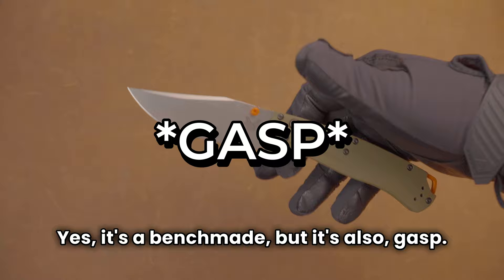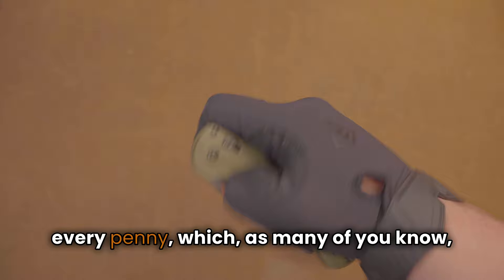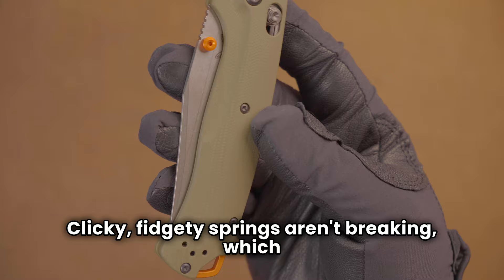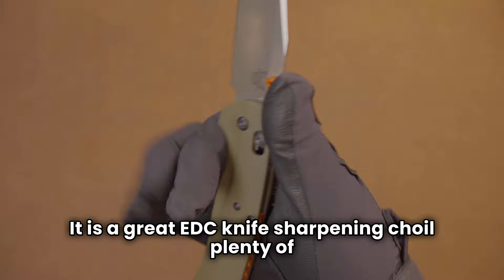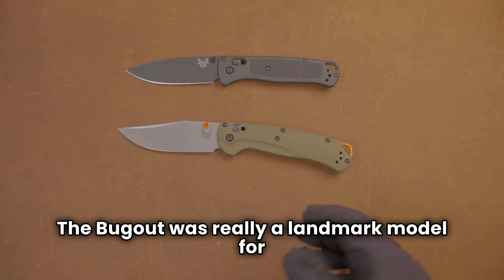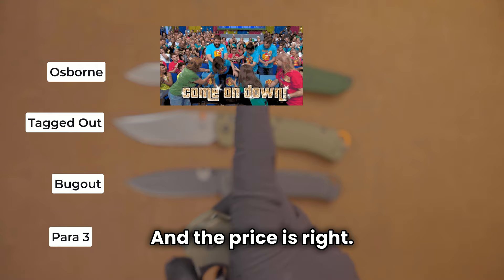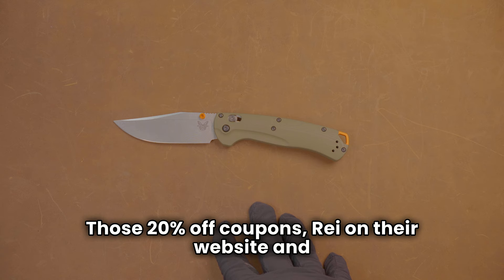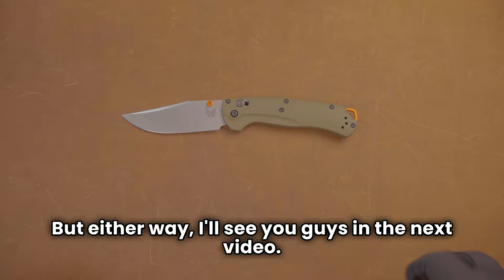The Benchmade Tagged Out: A Hunter's Blade with an EDC Soul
The bug OUT, Bail OUT, Shoot OUT, and now the TAGGED OUT!?!

Ive come to the conclusion that all of benchmade's best knives end with "OUT".   This knife is SICK. If you disagree then get OUT!

SHORTS EVERY THURSDAY!

Here On YouTube: @povknives